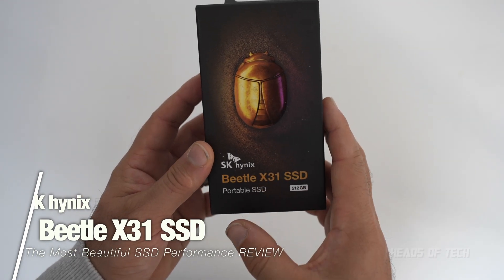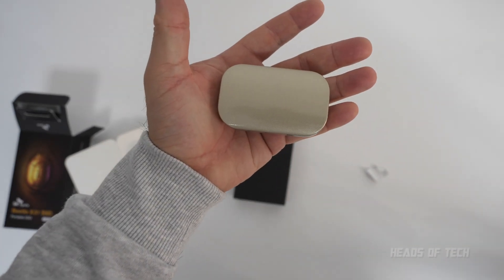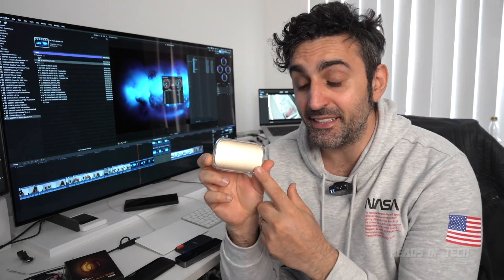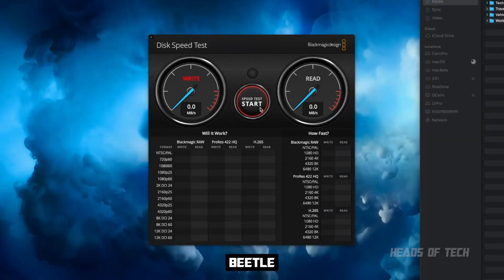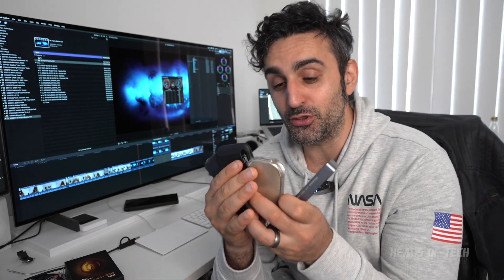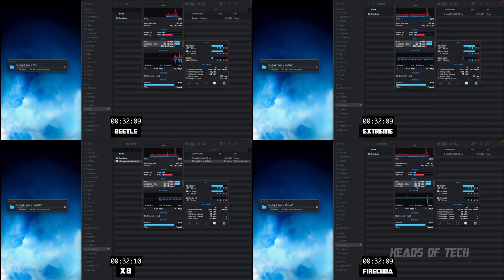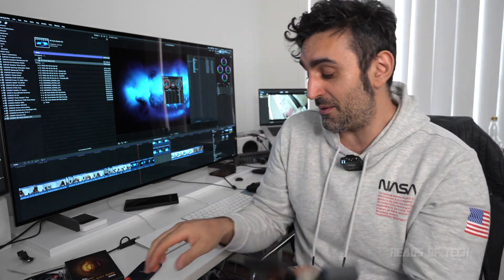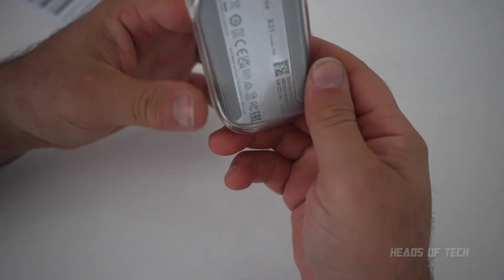SK hynix Beetle X31 Performance REVIEW | Best Value External SSD 2023?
With its golden design, the Beetle comes in to be one of the best looking portable SSDs on the market, but how well does it handle performance?